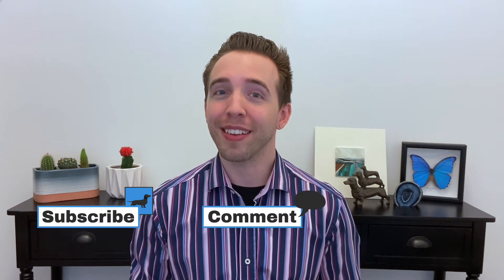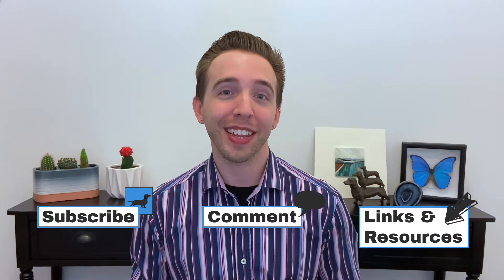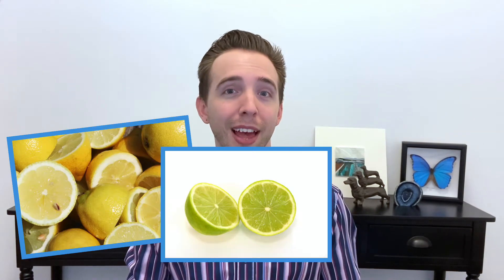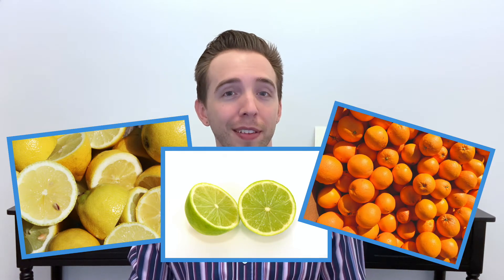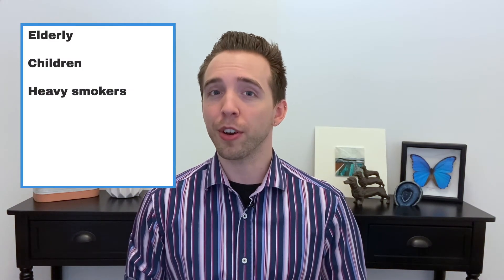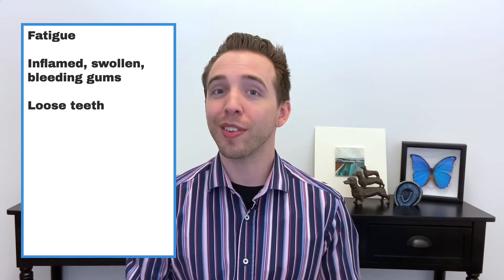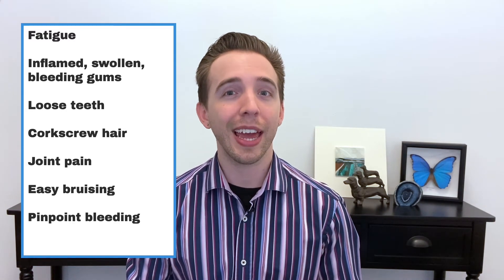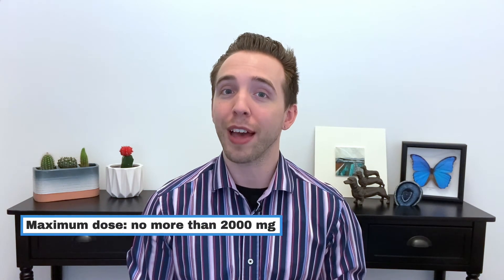What Is Vitamin C (Ascorbic Acid)? (Vitamin C Deficiency Symptoms & Disease - What Is Scurvy?)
In this video, we'll cover everything vitamin C related! Vitamin C is also known as ascorbic acid. We'll learn what causes vitamin C deficiency, the symptoms of vitamin C deficiency, what scurvy is, and how to prevent scurvy (sources of vitamin C). We'll finish by learning about the opposite end of the spectrum which is how much is too much vitamin C and the symptoms of vitamin C overdose.

UpToDate: Vitamin C

--- TIMESTAMPS ⏰ ---
00:00 What Is Vitamin C (Ascorbic Acid)? (Vitamin C Deficiency Symptoms & Disease - What Is Scurvy?)
00:19 Introduction
01:14 What is Vitamin C?
02:12 Vitamin C deficiency: Scurvy
03:49 Vitamin C toxicity (How much is too much vitamin C?)
04:19 Conclusion

Pictures:
Lemon: Photo by Myfanwy Owen on Unsplash
Lime: Photo by Shaun Meintjes on Unsplash
Orange: Photo by Jen Gunter on Unsplash
Tomatoes: Photo by engin akyurt on Unsplash
Peppers: Photo by Mire Carlo on Unsplash
Strawberries: Photo by Maksim Shutov on Unsplash
Broccoli: Photo by Tyrrell Fitness And Nutrition on Unsplash